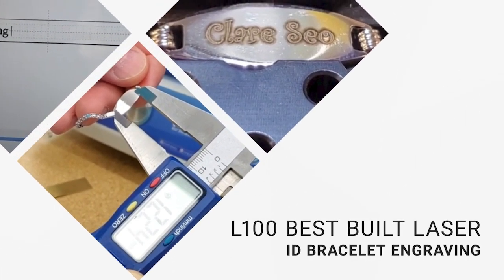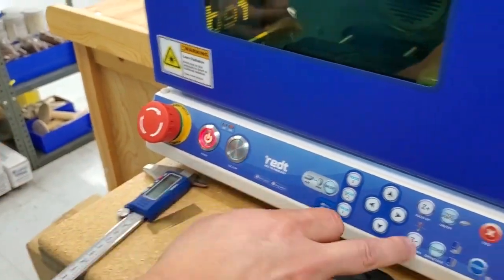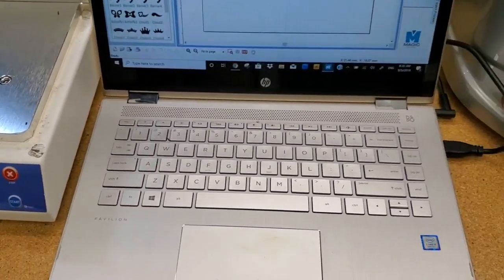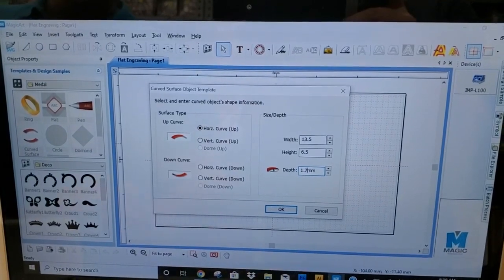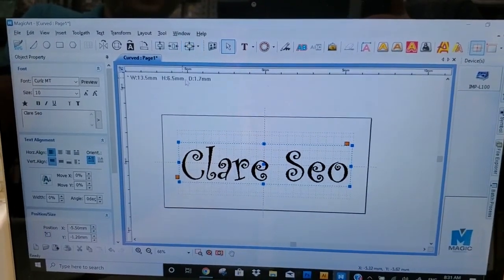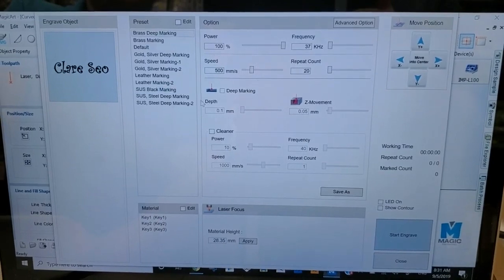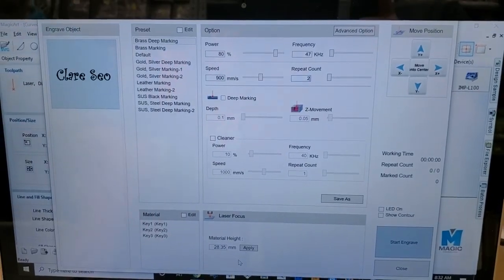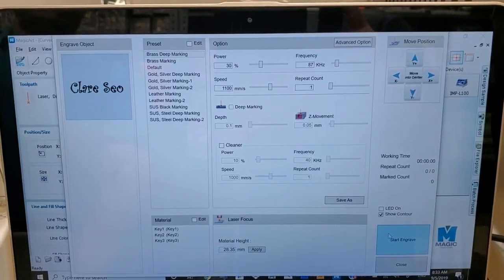ID Bracelet Engraving with the Best Built Laser Engraving Machine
Learn how to engrave an ID bracelet with the L100 Best Built Laser Engraver.